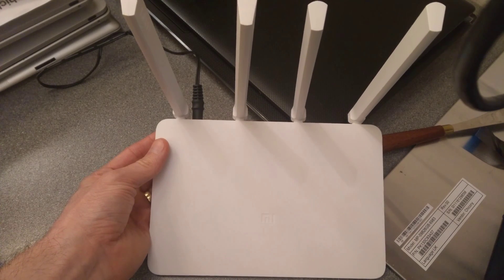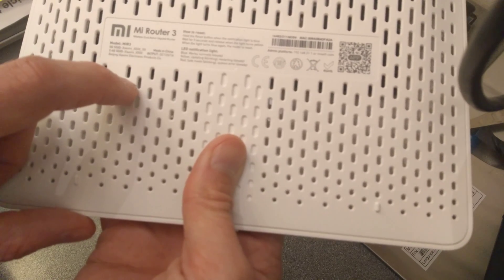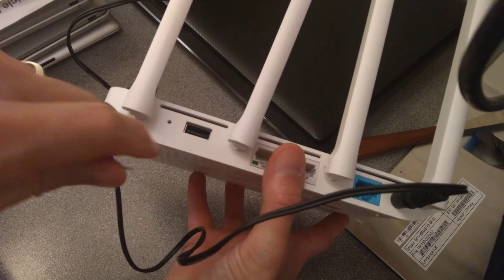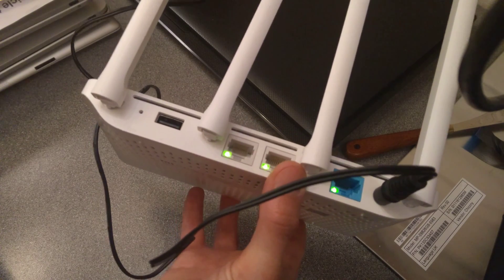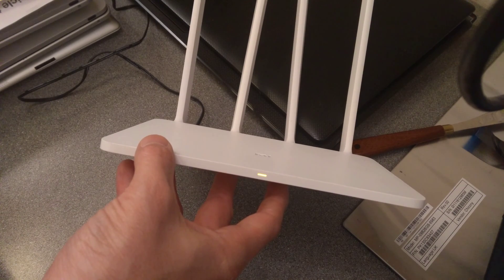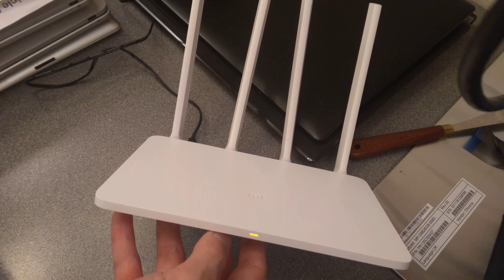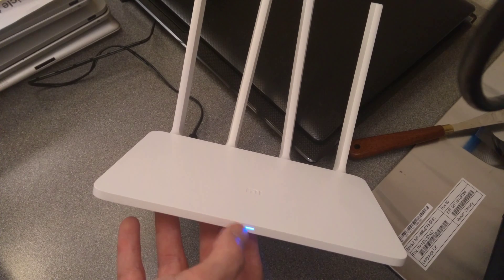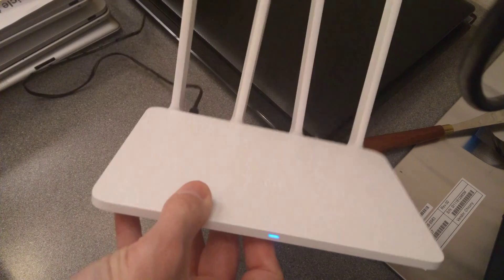How to factory reset a Mi Router 3 (MIR3) Xiaomi router.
A short video on how to use a paperclip to factory reset the Mi Router 3 to default settings.
Model Number MIR3
SSID starts Xiaomi